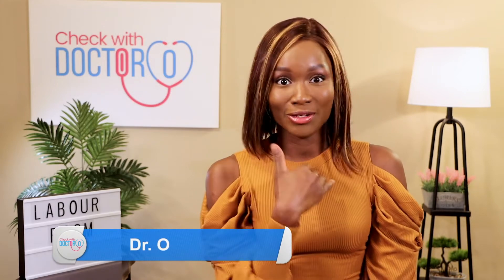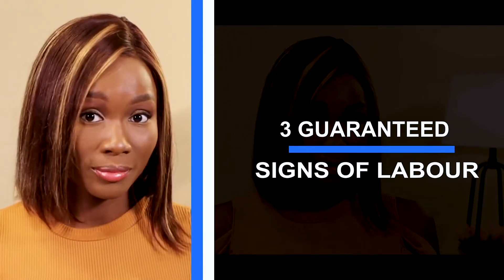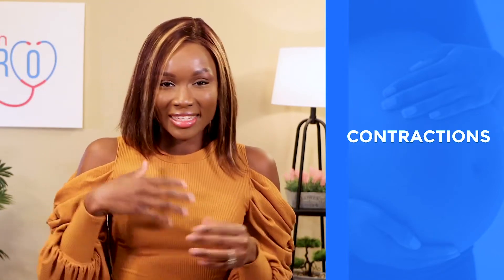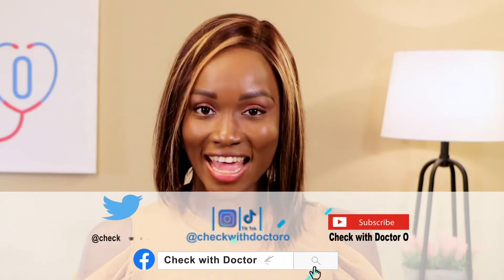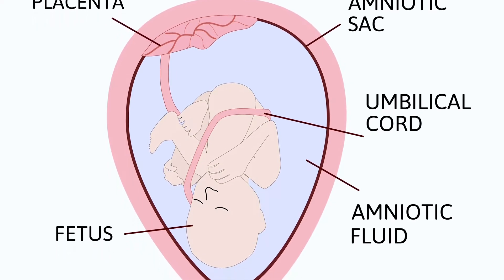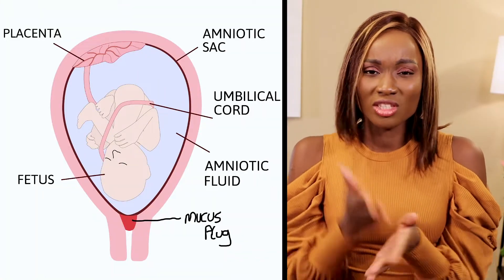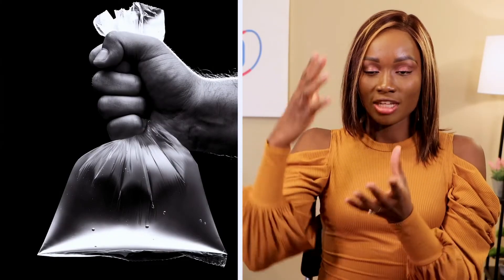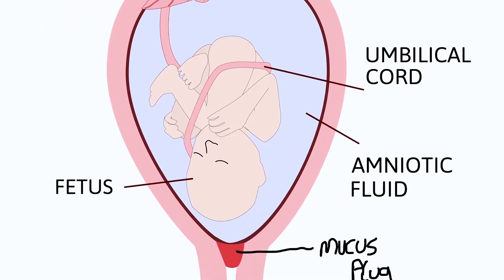3 Guaranteed signs of Labour II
In this episode we're discussing signs of labour with a focus on 3 guaranteed signs that almost every woman has experienced or will experience, so if you're pregnant or know someone who is pregnant or trying to get pregnant, then watch and share this video with them.

The fun and learning doesn't end here, follow me on other social media platforms